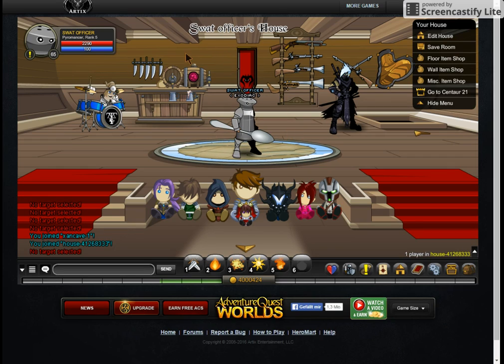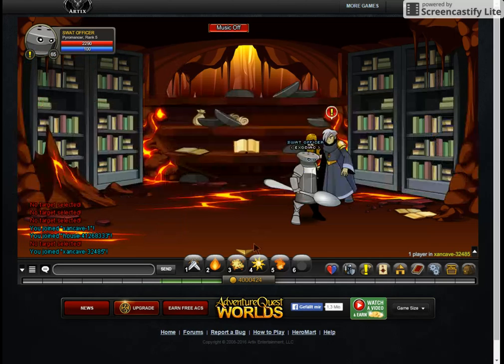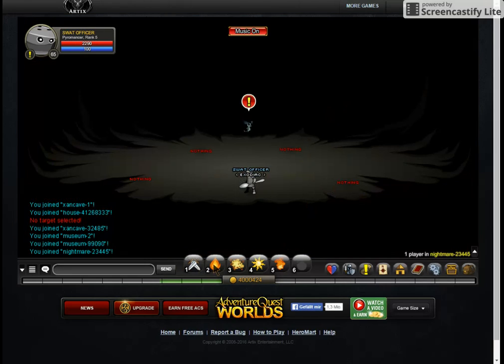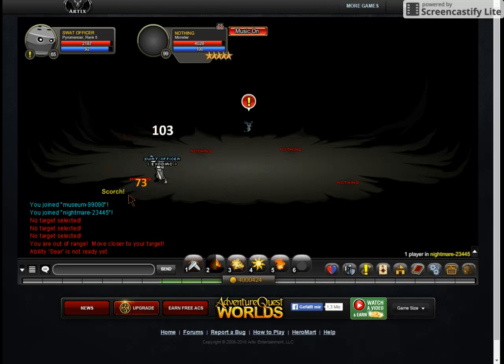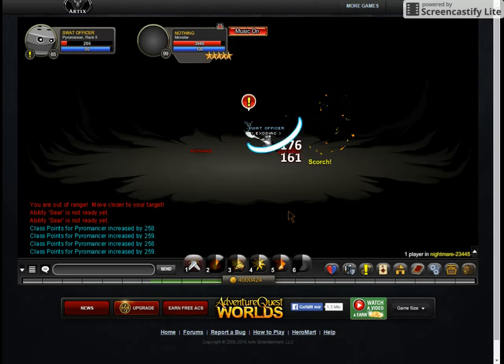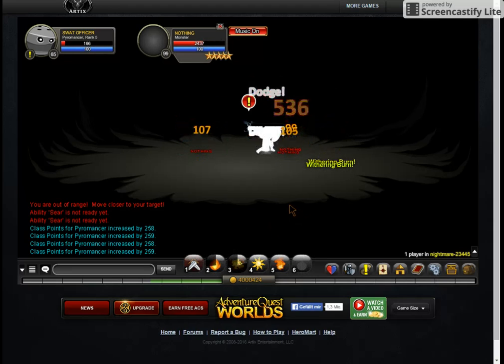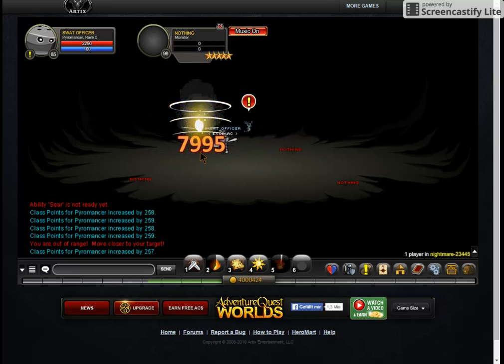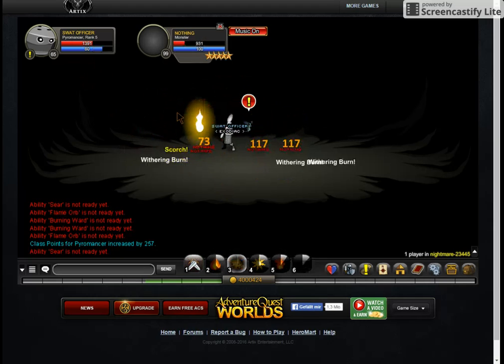AQW- Pyromancer Class Guide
This is the Alpha Omega class guide.
I hope you enjoy and BATTLE ON!